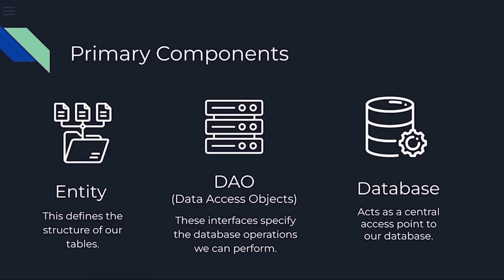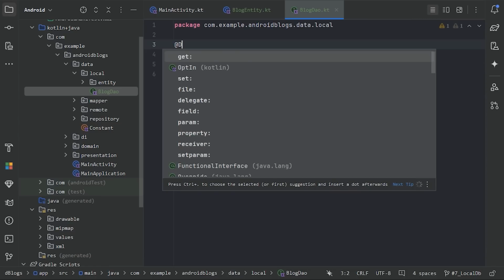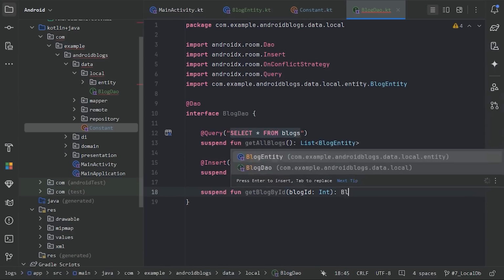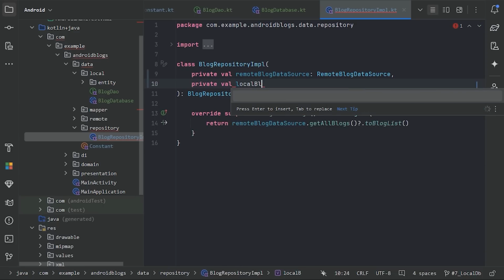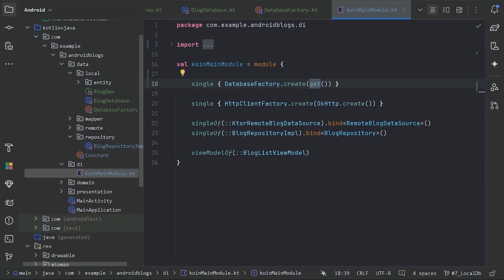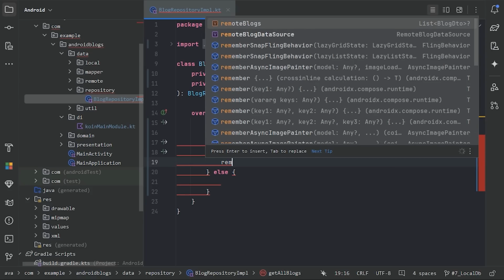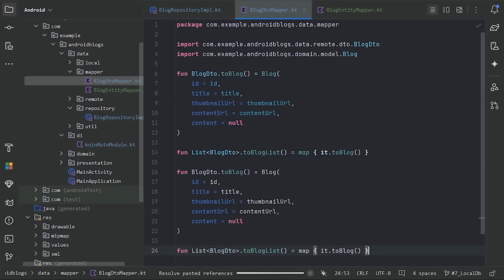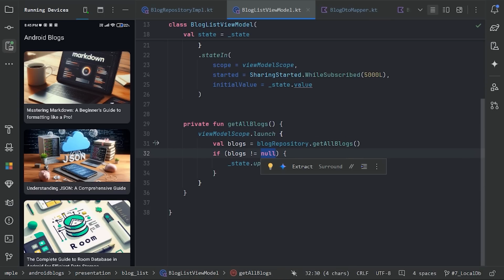Android Blogs App | #7 Local Db with Room | Jetpack Compose | Kotlin | Ktor | Koin | Markdown